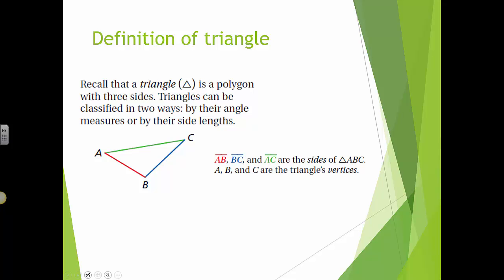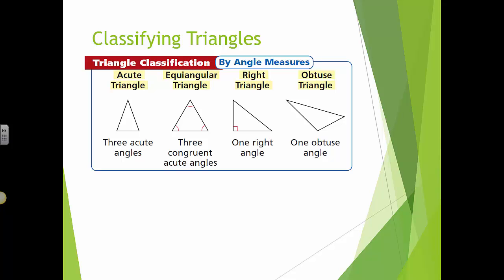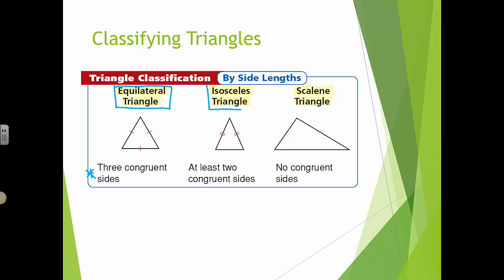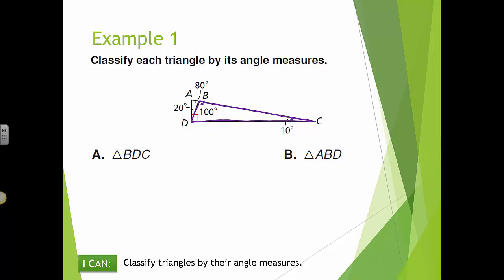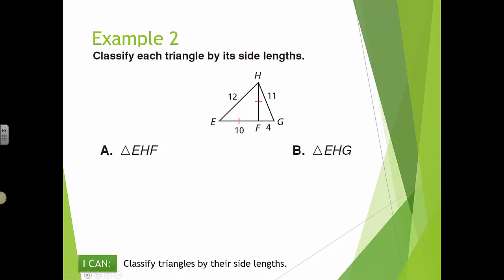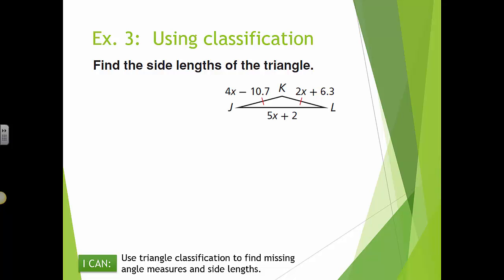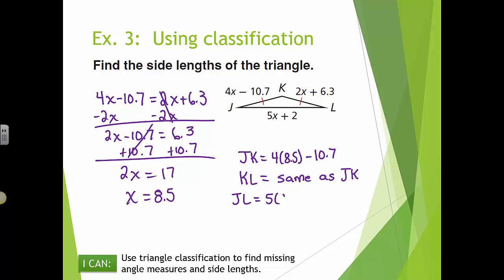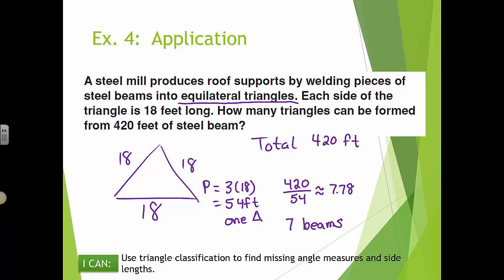Section 4 2 Triangle Classifications